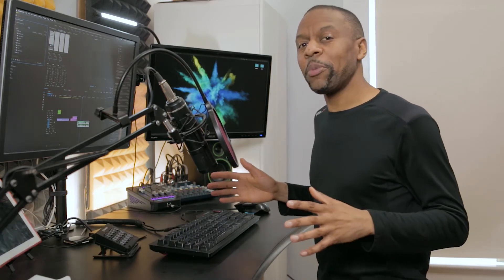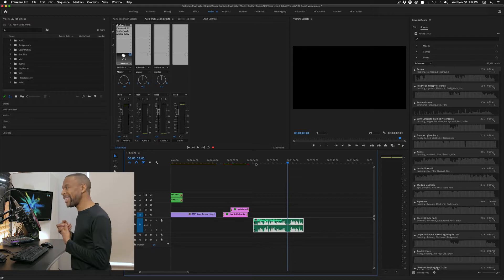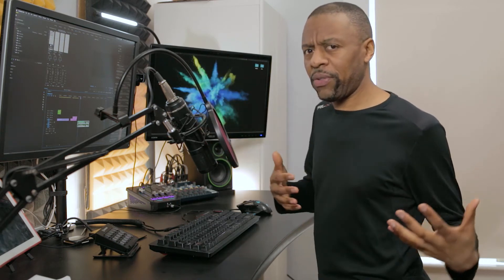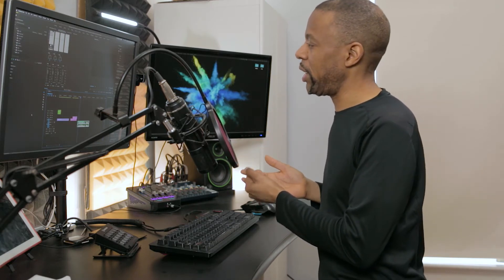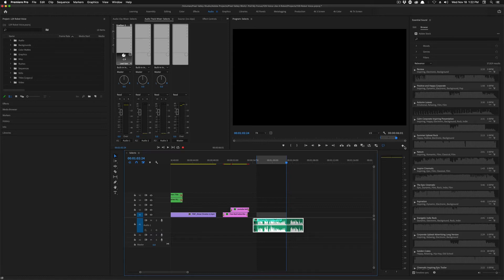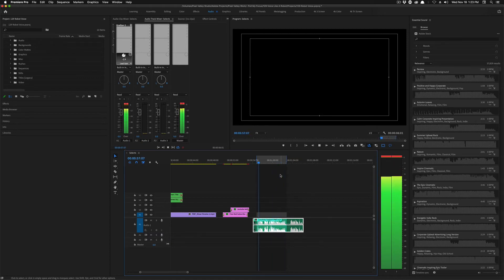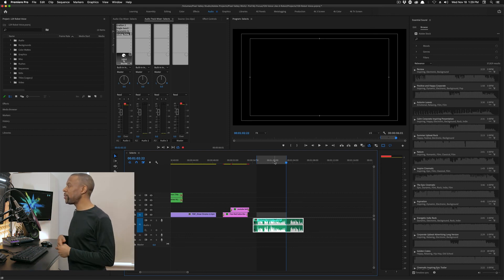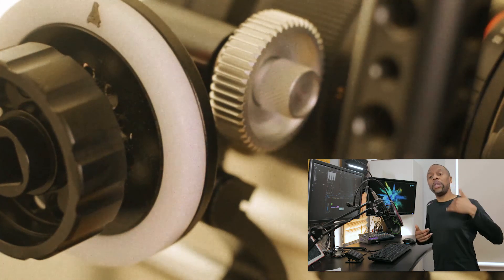Robot Voice Effect Premiere Pro: Working with Wet & Dry Signals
Need to create a robot voice effect? Premiere Pro can do it. We show you what plugin's to use, explain the difference between a dry and wet signal and how effects use them, and show you step by step how to create a recipe for an awesome robot voice effect.